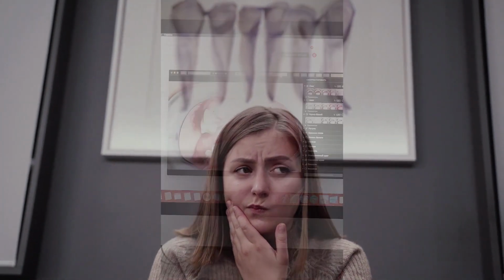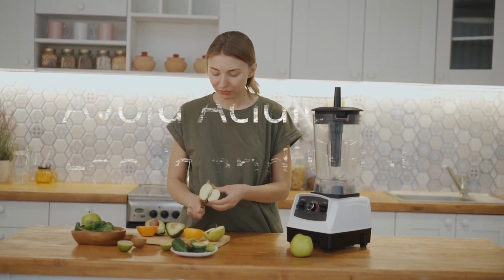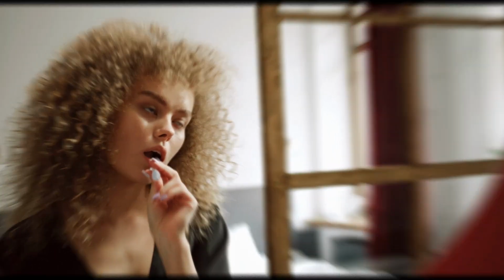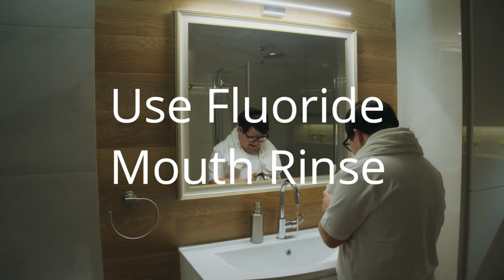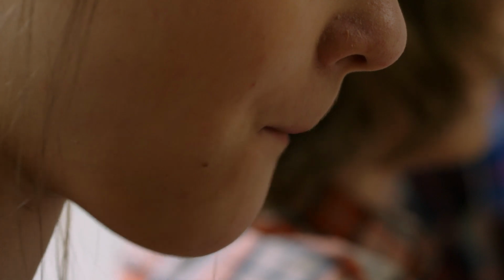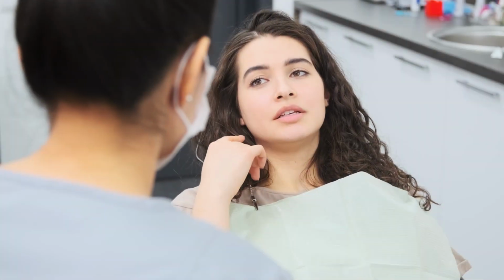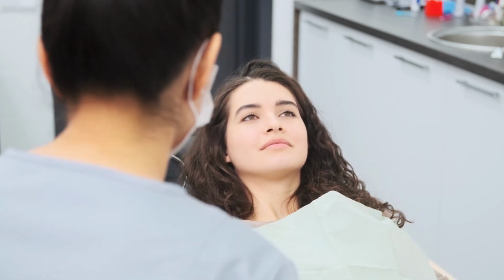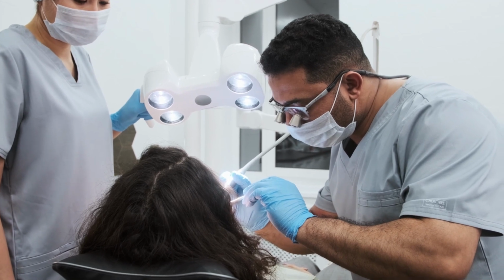Severe Sensitivity after Dental Cleaning. What should i do?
Experiencing heightened sensitivity after a dental cleaning is not uncommon and can stem from various factors, including gum recession, exposed tooth roots, or the use of certain dental tools during the cleaning process. This discomfort, although temporary for most, can be managed effectively with some simple steps. Here’s a comprehensive guide on what you can do to tackle this issue and alleviate the sensitivity.
VIDEO BY
DENTA DIGEST

VIDEO CREDITS:
Video by Cedric Fauntleroy
Video by cottonbro
Video by Pavel Danilyuk
Video by Karolina Grabowska
Video by cottonbro
Video by Sora Shimazaki
Video by Ron Lach
Video by Mikhail Nilov
Video by cottonbro studio
Video by Tima Miroshnichenko
Video by Riki Risnandar
Video by Michelangelo Buonarroti
Video by Nadezhda Moryak
Video by Alena Darmel
Video by SHVETS production